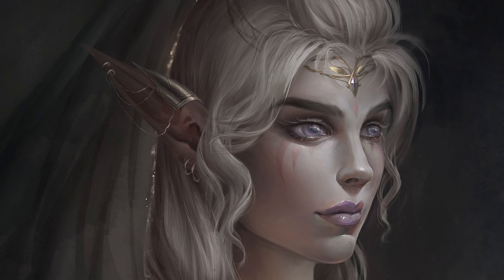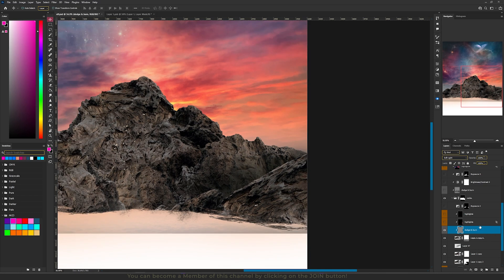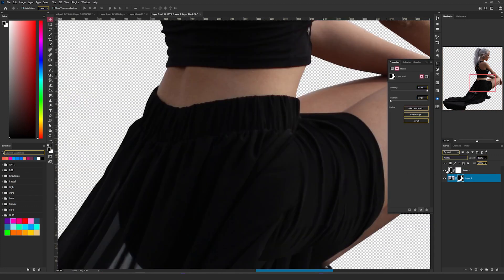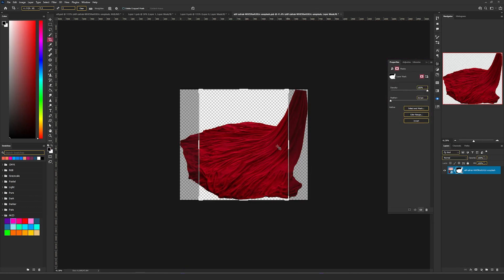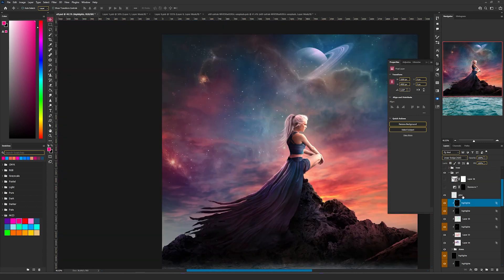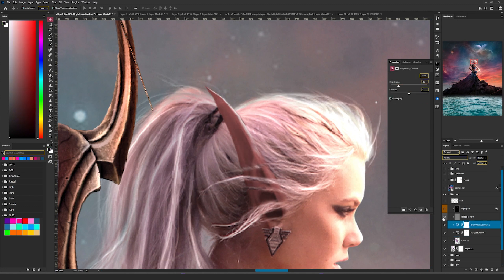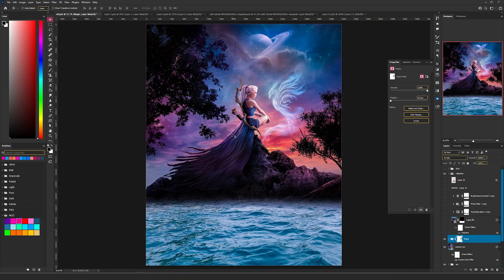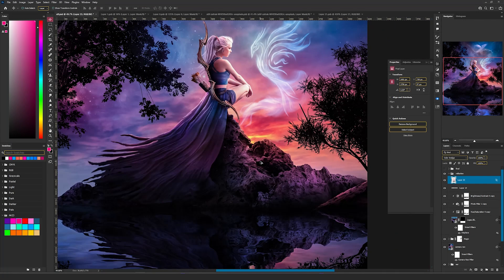Elf Spirit Guide - Photoshop Manipulation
Today I am going to show you how I created my Elf Spirit Guide and I am going to explain you step by step my process.
I have finished this design a few months and I wanted so bad to show it to you and only now I found time to create the tutorial.
Timestamps:
00:00 - Intro
00:19 - Sky
01:11 - Rocks
03:20 - Elf
07:28 - Bow & Arrows
09:04 - Trees
09:52 - Camera Raw Filter
10:32 - Water Reflection